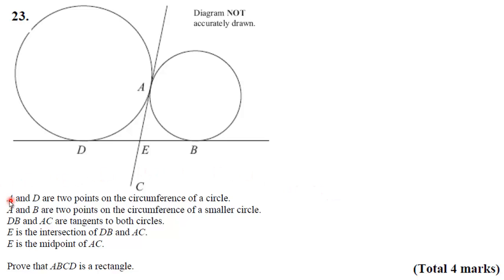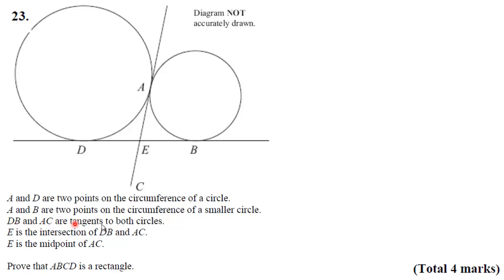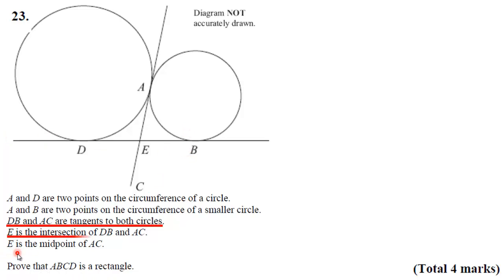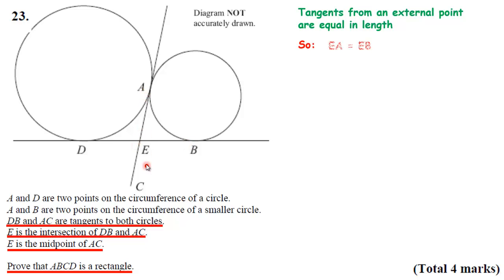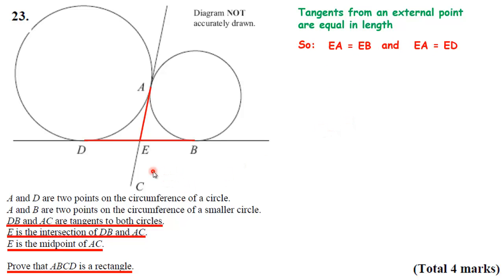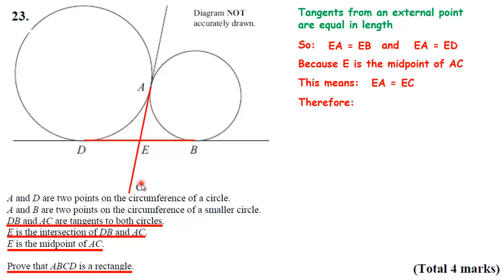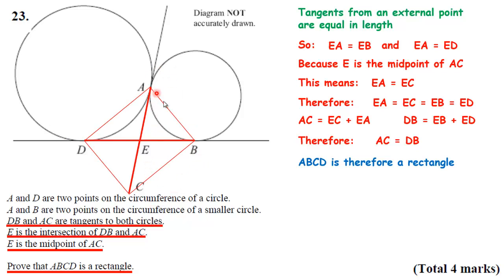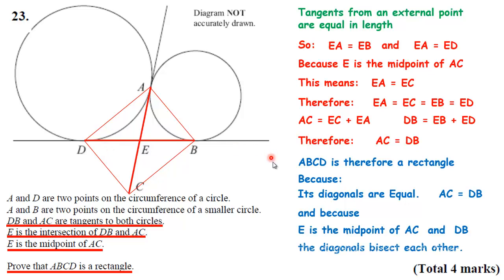Set 1 P1 Q23